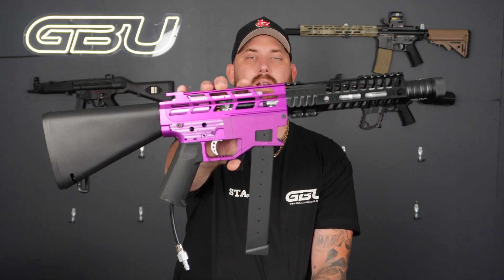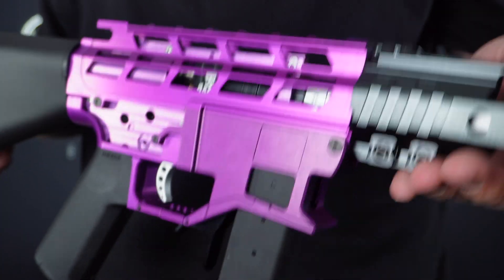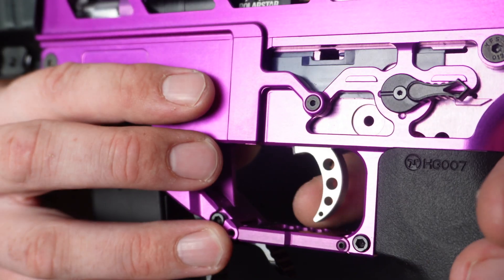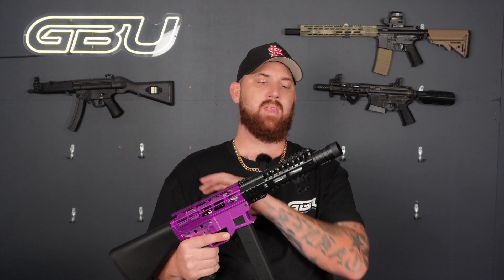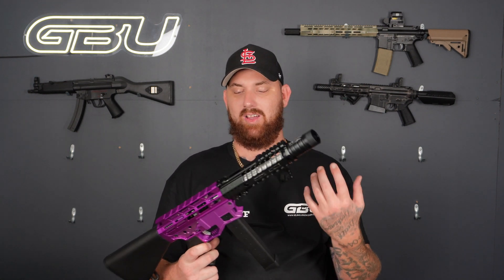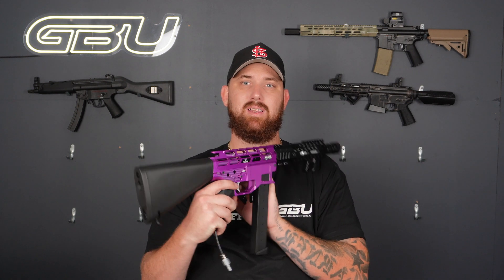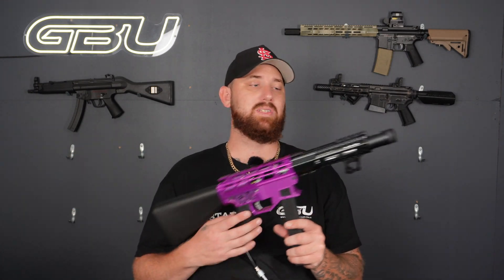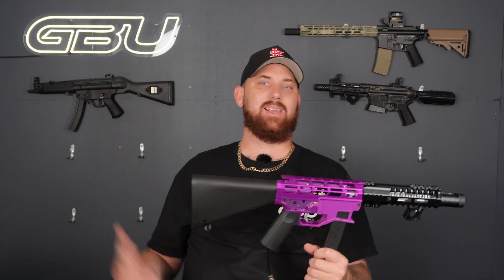Garner Reviews: New HPA Custom Build (FULL REVIEW)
Join Garner as he reviews the latest Jack V2 custom HPA build from head to toe. This build is definitely something far from the norm and from the performance it displays you will be completely blown away!